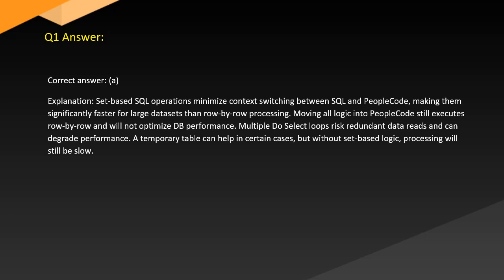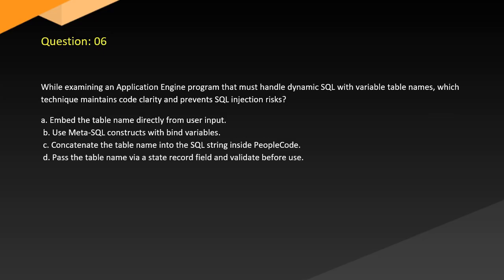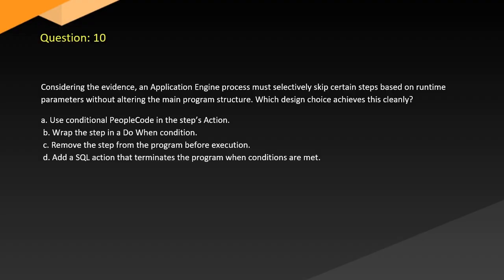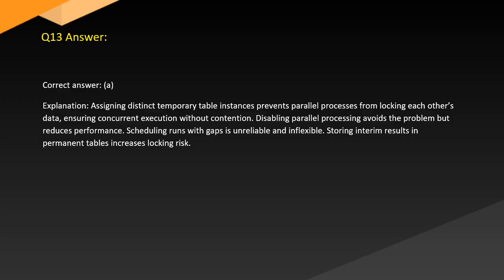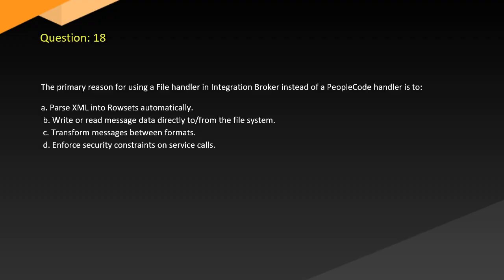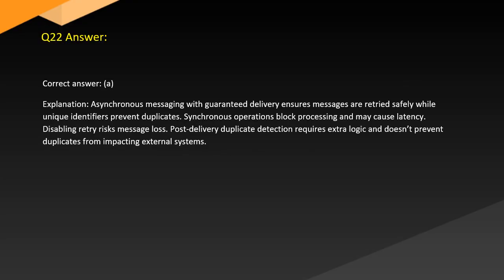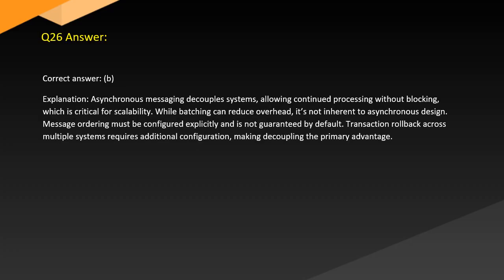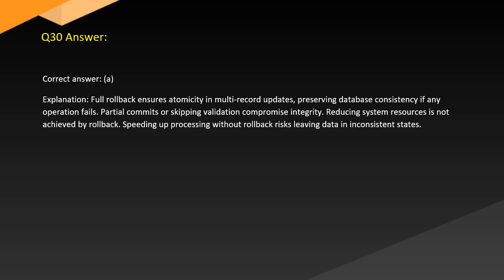1z0 242 PeopleSoft Application Developer II App Engine & Integration